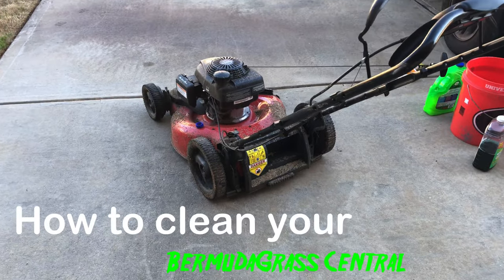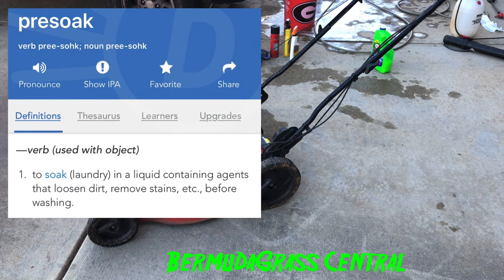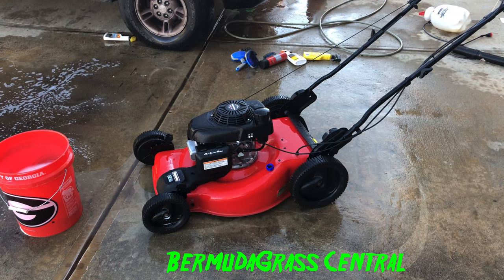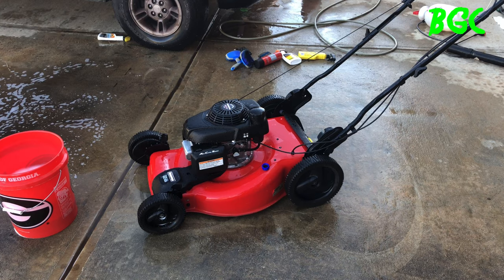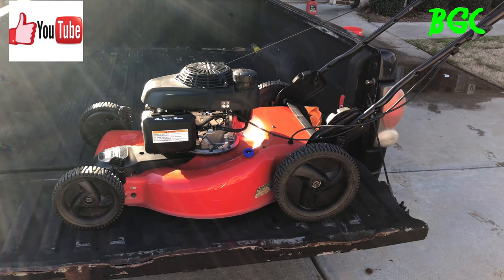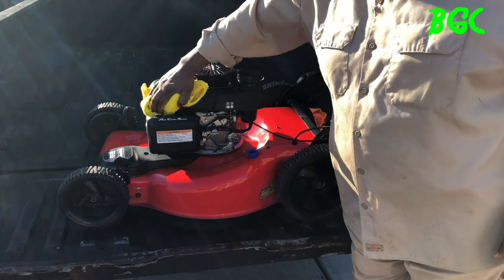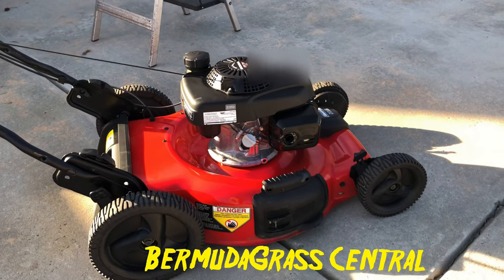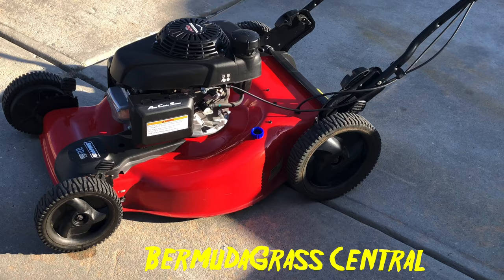Messy Mower Clean up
This video is a requested one from many.How to properly clean a messy lawn mower. If you are like most homeowners you just mow and put your lawn mower up when you are through. but leaving that debris on you lawn mower can cause more damage than you think. old grass starts to smell bad when wet. White mold could develop. the protective paint may start to fade away. al clean mower will last longer, cut better and it makes you look like a true yard fanatic, all part of crushthyneighbor